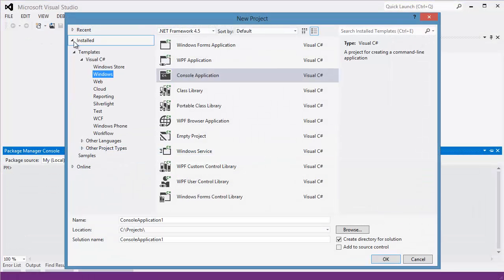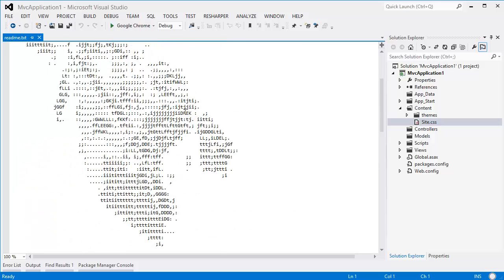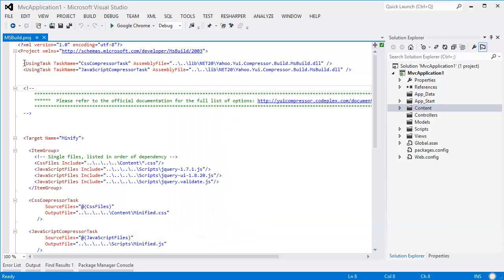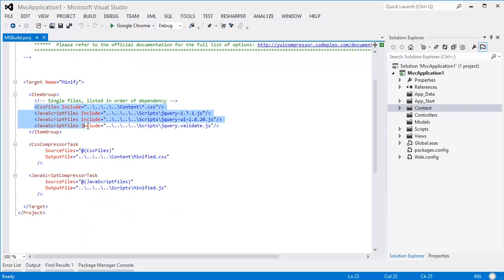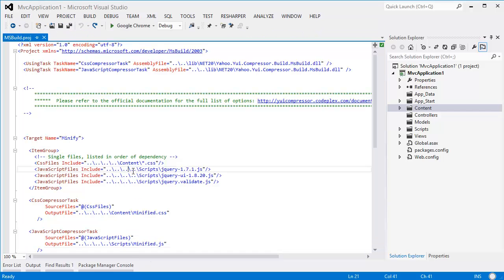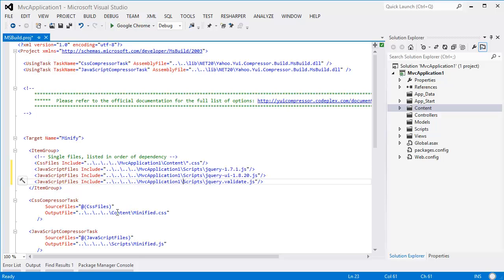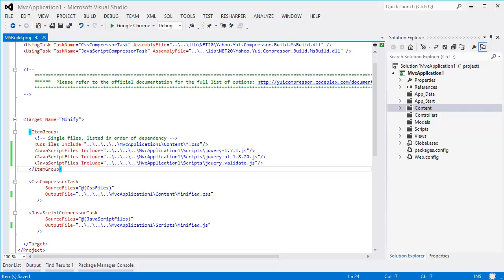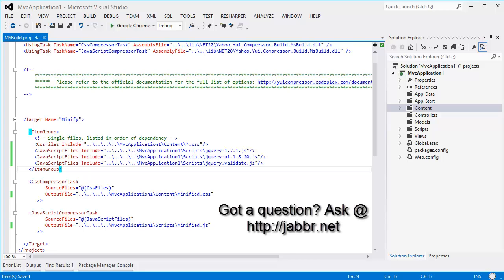YUI Compressor .NET (MSBuild)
How to use the YUI Compressor.NET MSBuild Tasks to compress/bundle your JavaScript and/or Cascading StyleSheets.

There are other video's if you wish to see how to use this with an MVC WebSite or with a Console application.